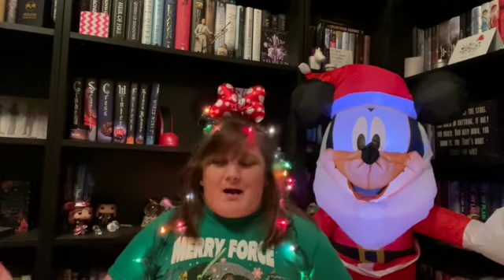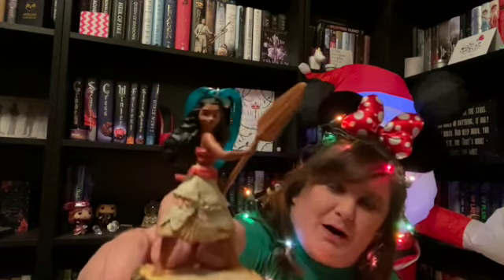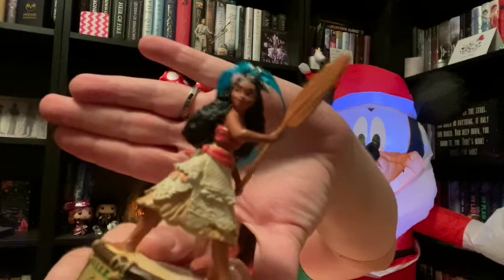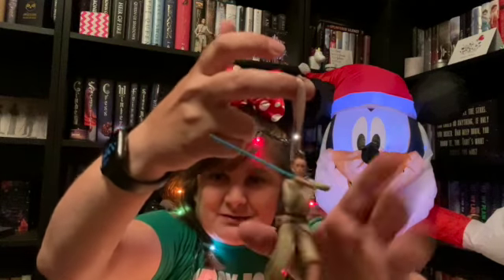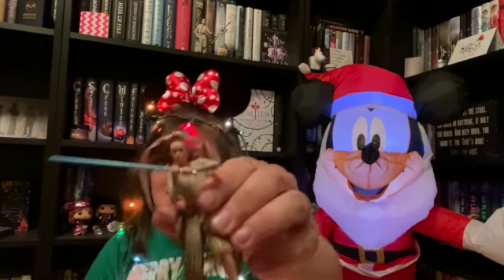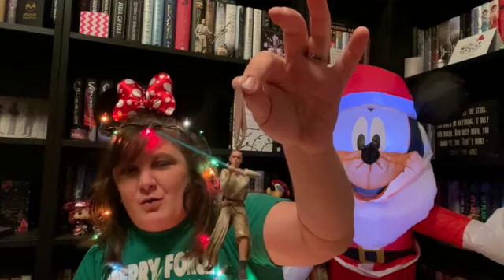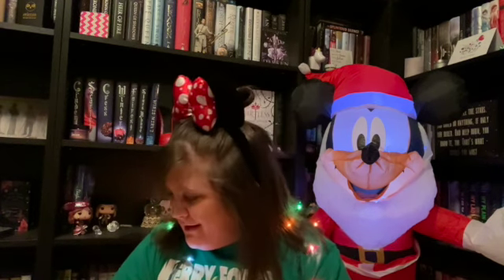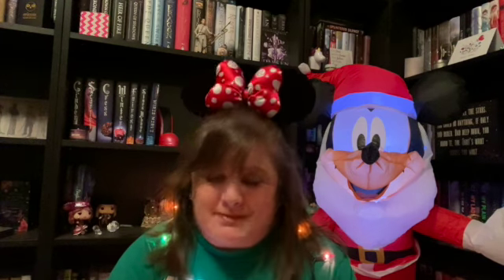My Disney Ornament Collection | Christmas in July | July 2021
MERRY CHRISTMAS IN JULY!!! =D